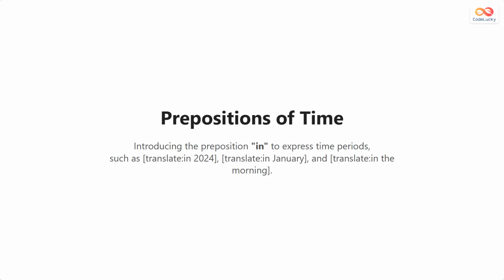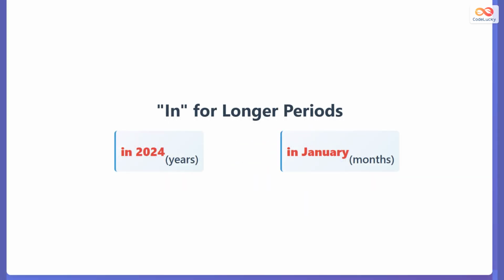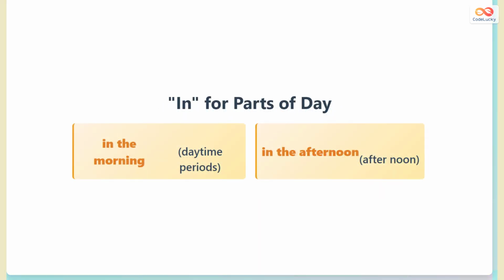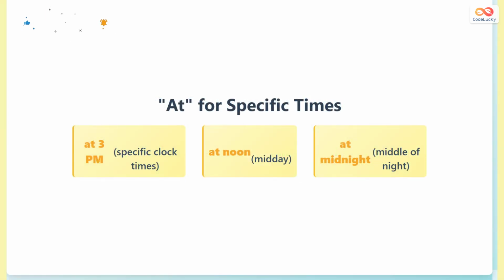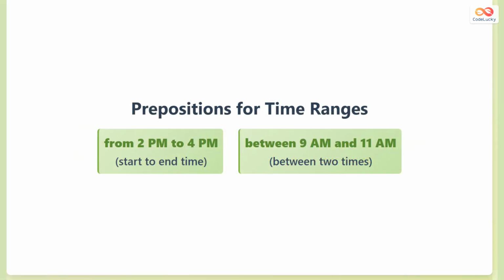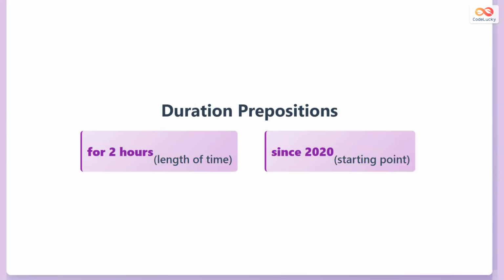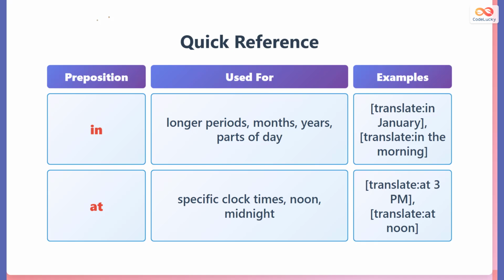Prepositions of Time: In, At for Beginners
Learn prepositions of time for beginners! 👆

Master when to use 'in' for years, months, and parts of day like in January, in the morning. Understand 'at' for exact times like at three PM, at noon.

Perfect simple explanations with clear examples! 📚

From longer periods to specific clock times, this lesson covers everything beginners need.

Great for English learners starting from scratch! 🌟

Chapters:
00:00 - Prepositions of Time
00:21 - "In" for Longer Periods
00:37 - "In" for Parts of Day
00:54 - "In" for Evening & Night
01:12 - "At" for Specific Times
01:31 - Prepositions for Time Ranges
01:52 - Duration Prepositions
02:12 - Quick Reference
02:30 - Outro